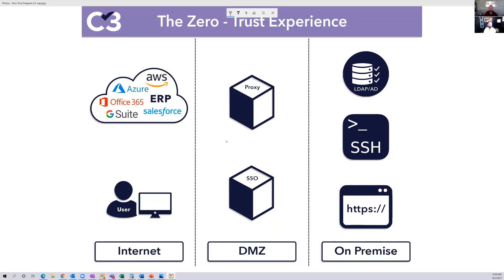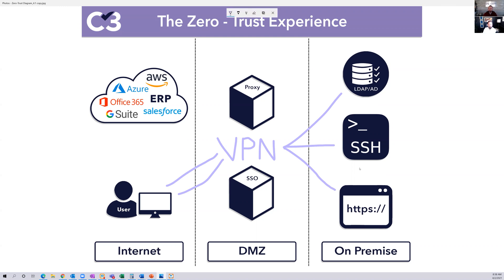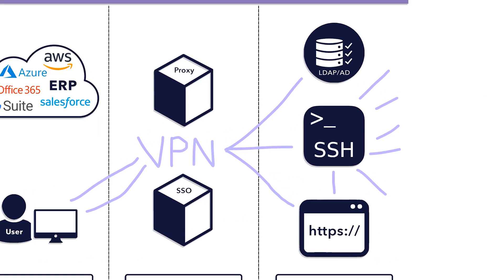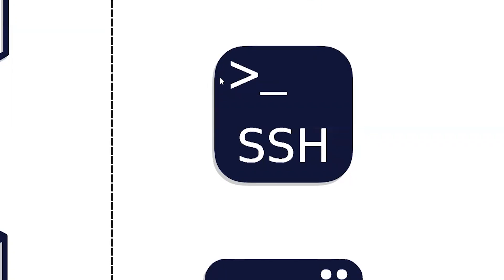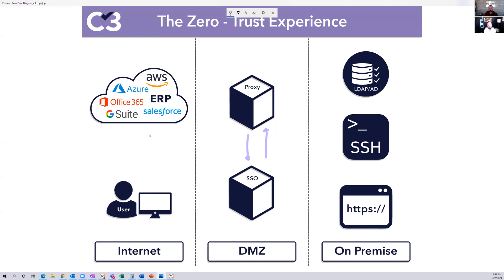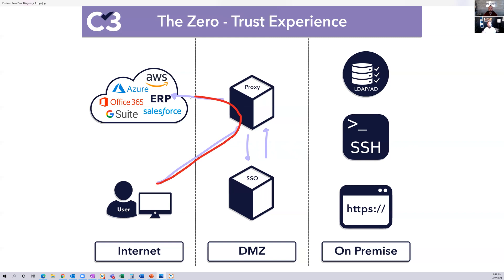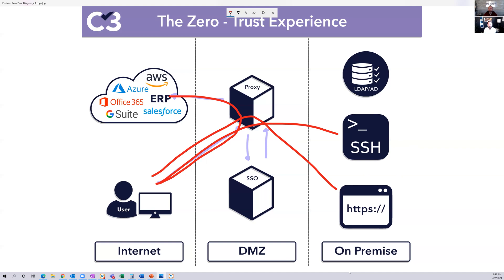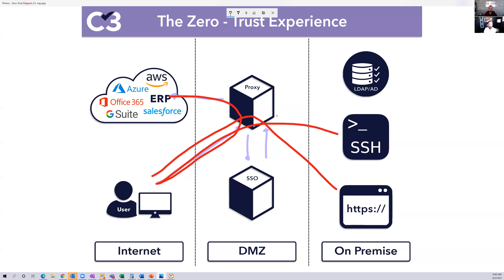How to Use Zero Trust and Access To Applications